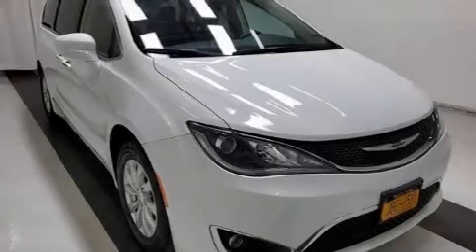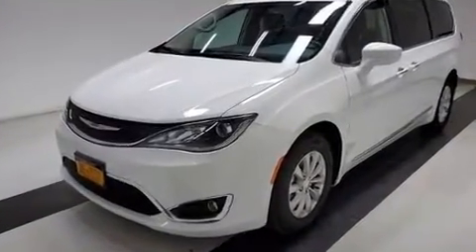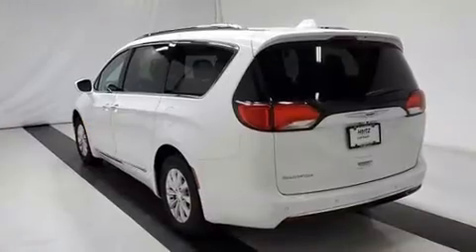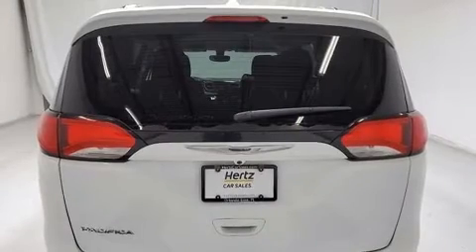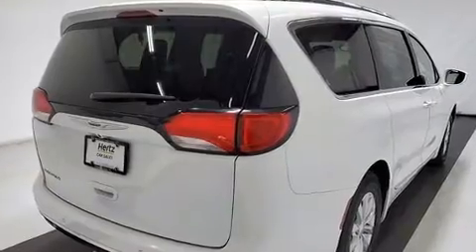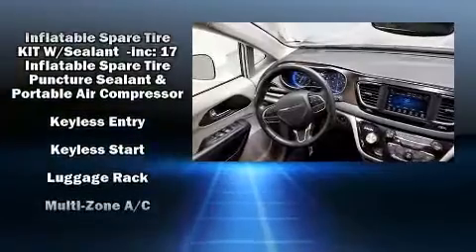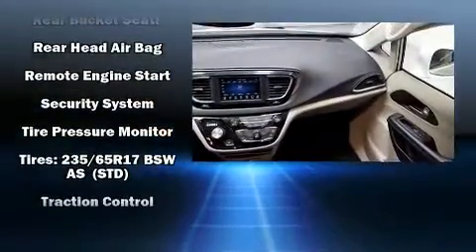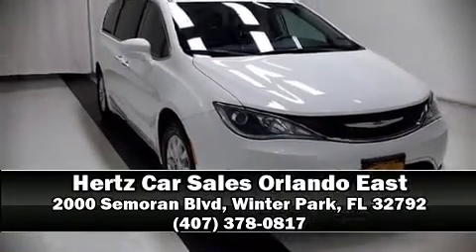2019 Chrysler Pacifica Touring L in Winter Park, FL 32792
Here's a great deal on a 2019 Chrysler Pacifica. With just over 40,000 miles on the odometer, you'll be sure to appreciate this model's condition and value. It features a front-wheel-drive platform, an automatic transmission, and a refined 6 cylinder engine. A wealth of standard features means that you no longer have to sacrifice. Such as remote keyless entry, an automatic dimming rear-view mirror, heated seats, a power rear cargo door, rain sensing wipers, cruise control, a roof rack, and much more. Features such as automatic climate control and leather upholstery prove that economical transportation does not need to be sparsely equipped. Storage solutions are integrated throughout the interior, demonstrating thoughtful attention to detail. Chrysler ensures the safety and security of its passengers with equipment such as: head curtain airbags, front side impact airbags, traction control, brake assist, ignition disabling, and 4 wheel disc brakes with ABS. For added security, dynamic Stability Control supplements the drivetrain. Our knowledgeable sales staff is available to answer any questions that you might have. They'll work with you to find the right vehicle at a price you can afford.